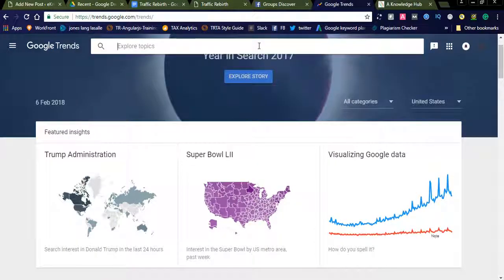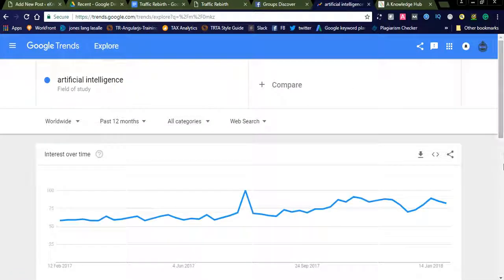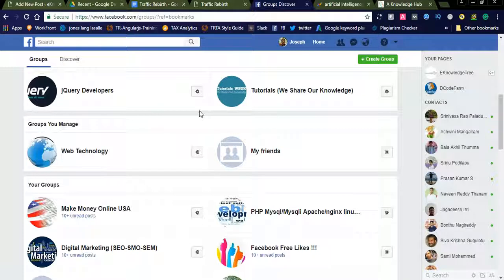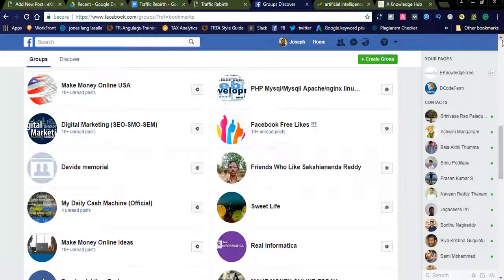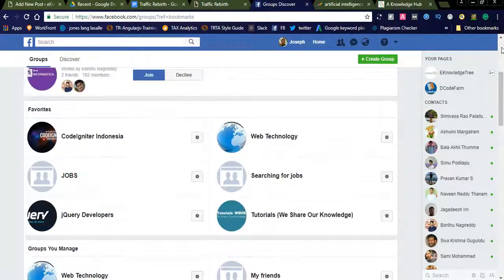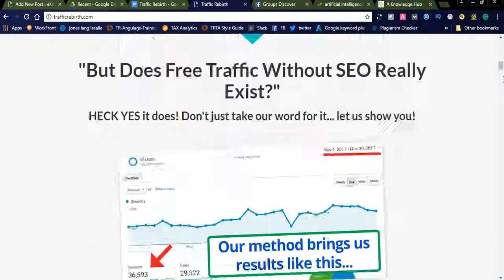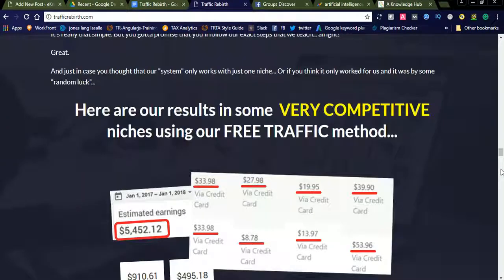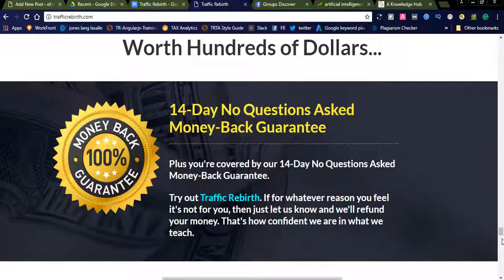4 ways to get free traffic to your Affiliate LinksFree Traffic Sources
Revealing Secrets: Learn How I Learn $250 Daily Online. Simplest Method